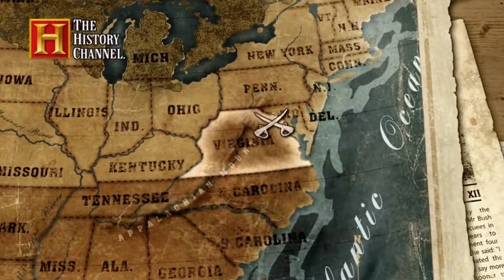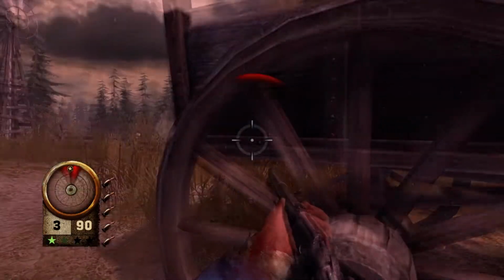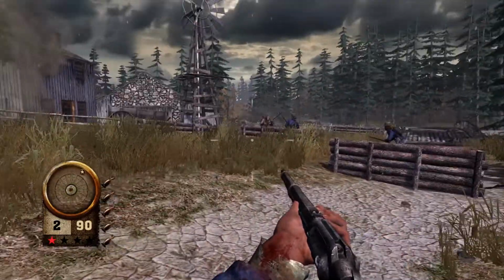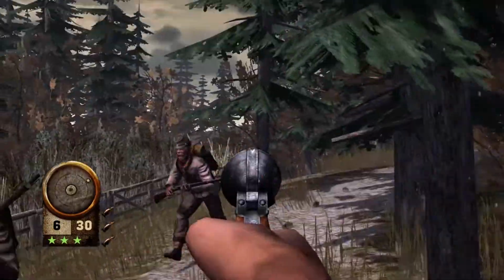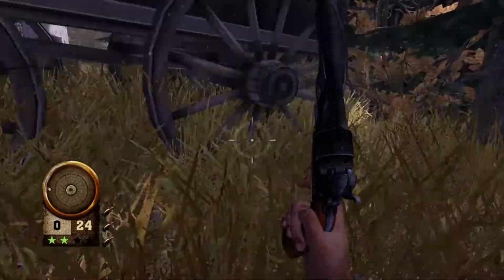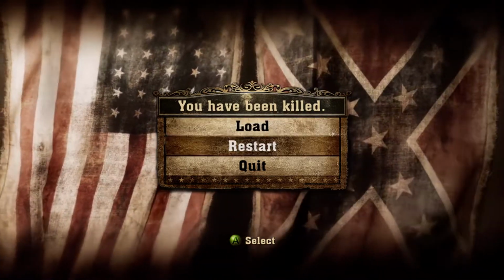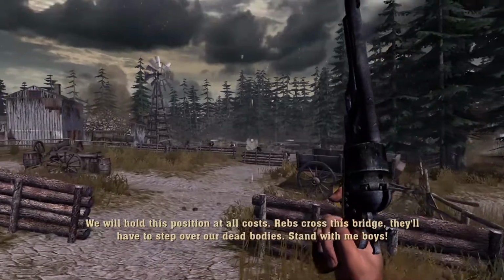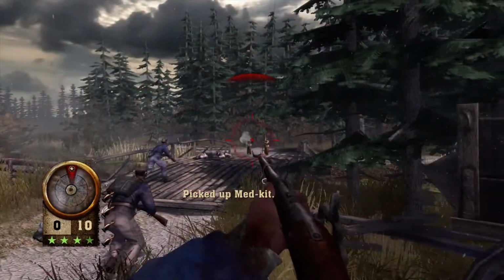Activision made a CIVIL WAR GAME?!?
A few thoughts and some brief footage of the 2006 Civil War Video Game, made by Activision.